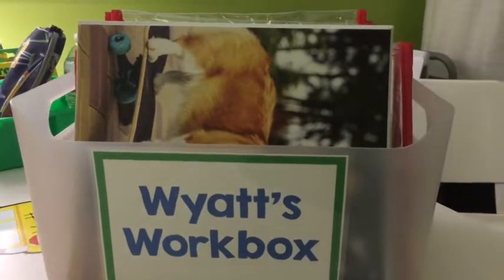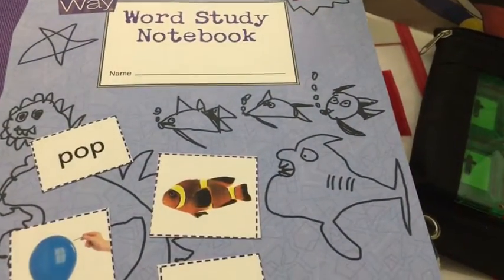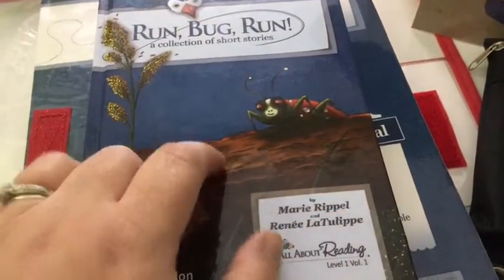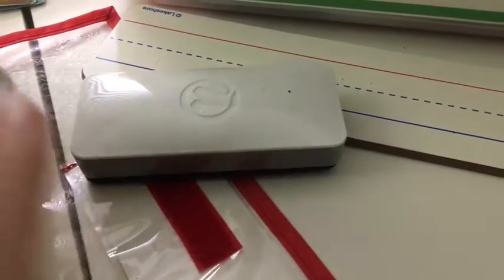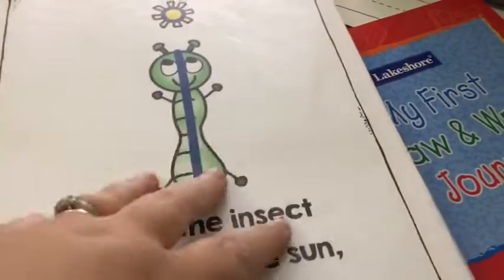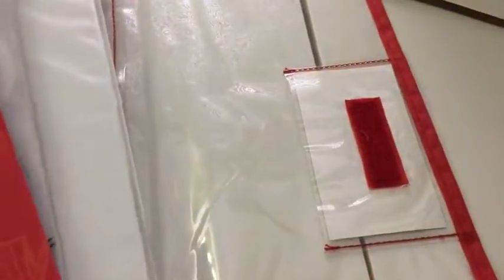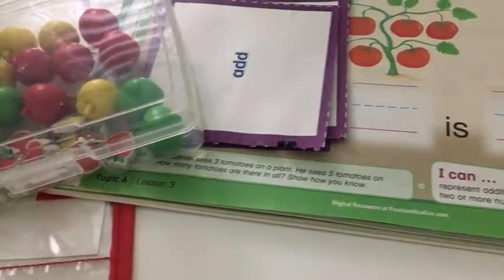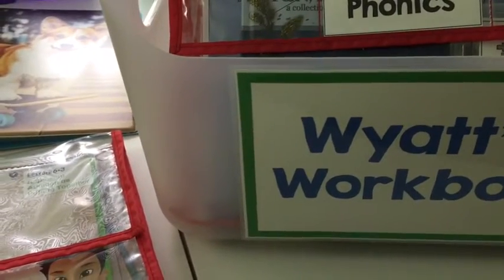Homeschool Workboxes: What my Kindergartener is doing this week